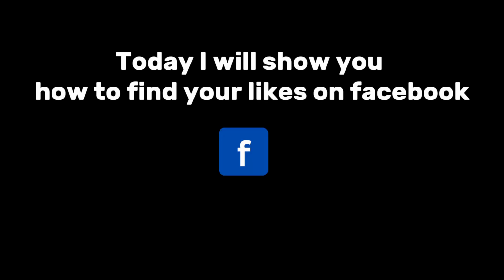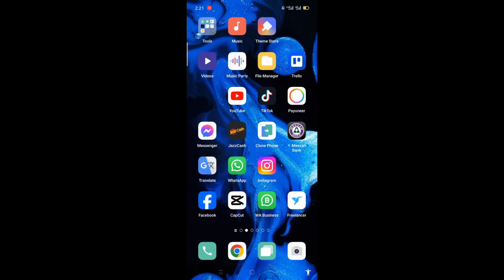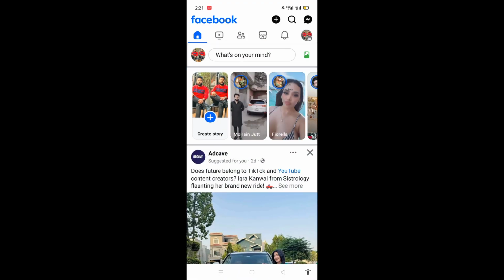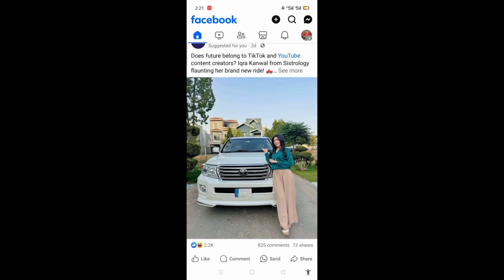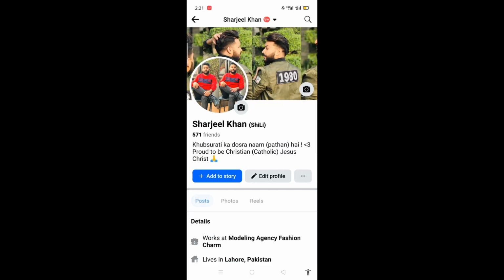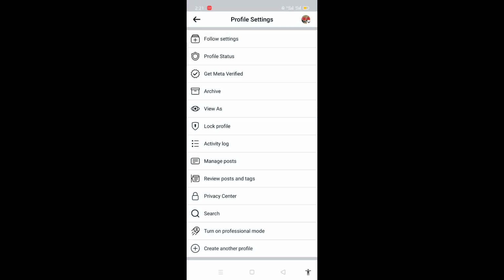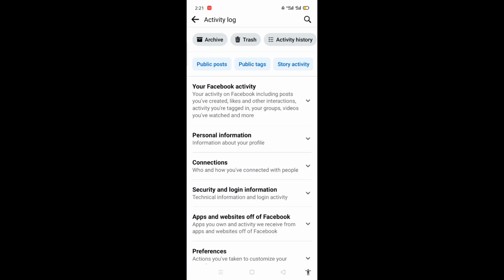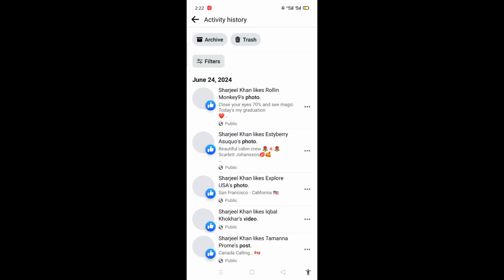How to find your likes on facebook (2024)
How to find your likes on facebook

In this video i´ll show you How to find your likes on facebook. The method is very simple and clearly described in the video. follow all the steps & find your likes on facebook